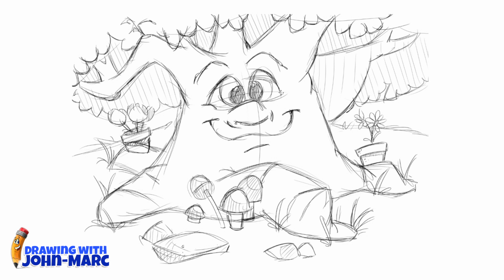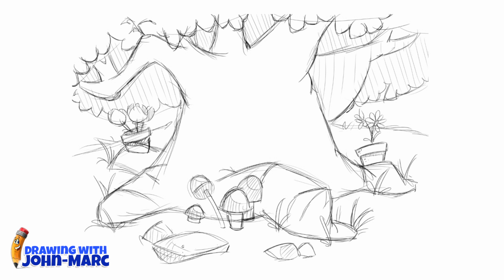How to draw a cartoon tree with faces step by step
Let’s begin by learning how to draw, I'll be sharing how to sketch. Next, you have the basic shapes in place. We'll complete the light sketching to follow with a little darker outline to get to the final drawing. This may not always be the final drawing, but this will guide you to your final stage. I want you to learn and practice the technique of sketch.  This certainly will help you to become a more skilled artist.

😀  Easy, simple follow along with drawing lessons for kids or beginners.
😀  Narrations and tips by a Pro Artist who has worked with the top companies in the industry​.